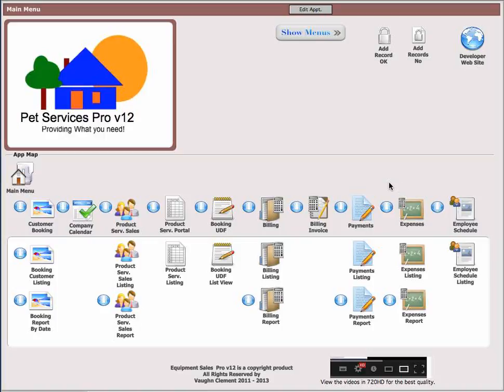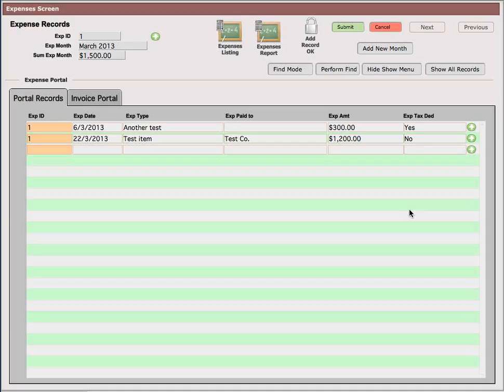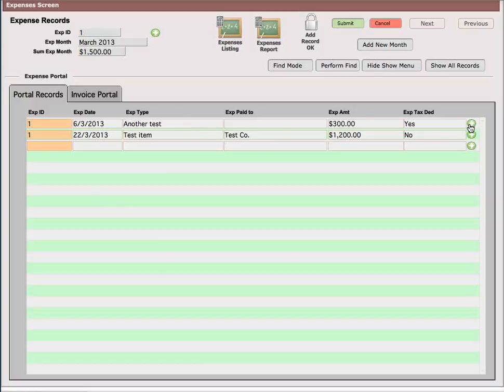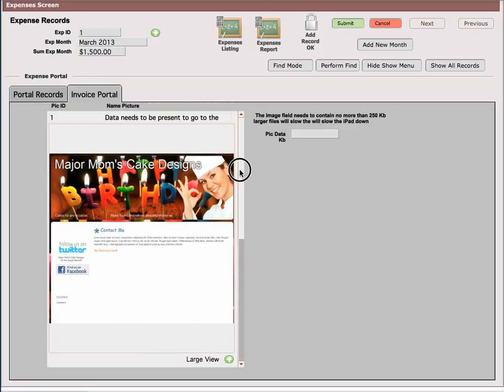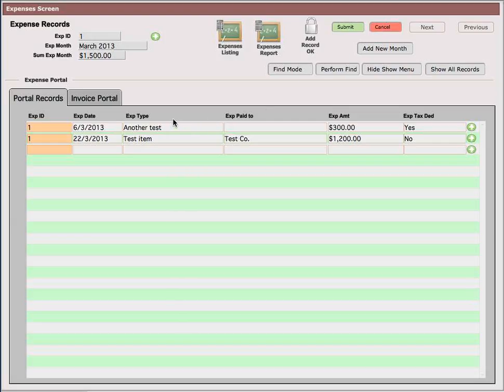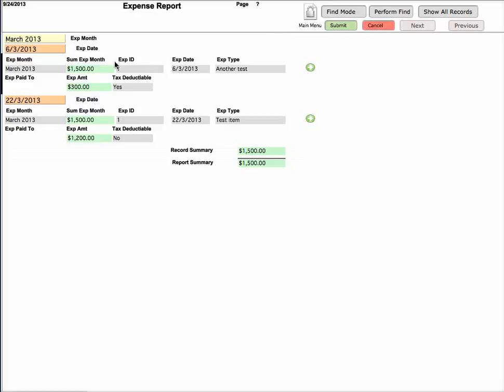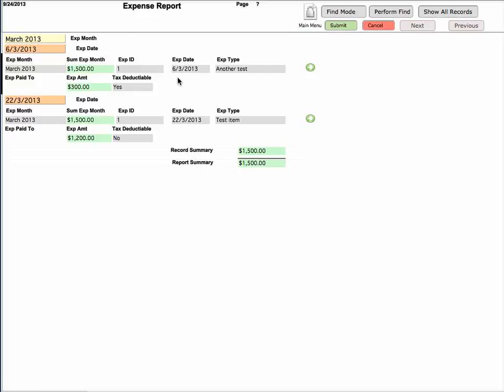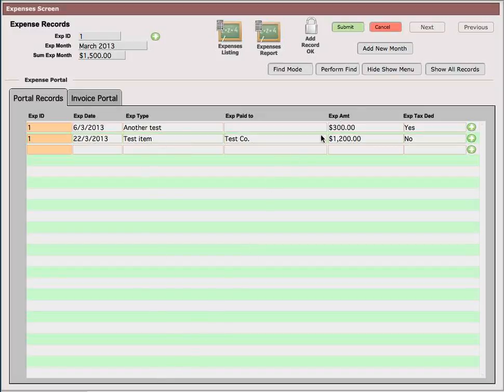Pet Services Expenses Screen - Usage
In this Video Help I will cover the Pet Services Expenses Screen - Usage